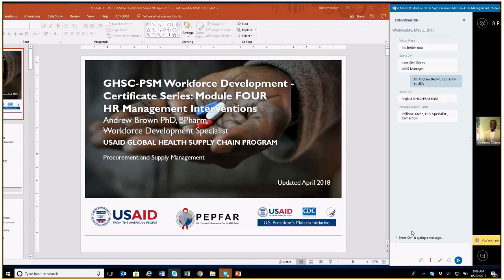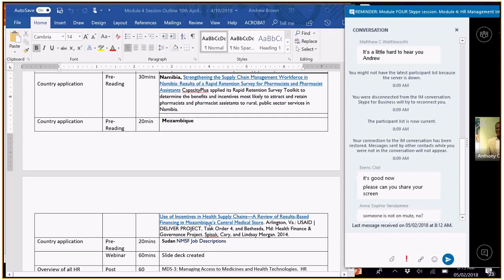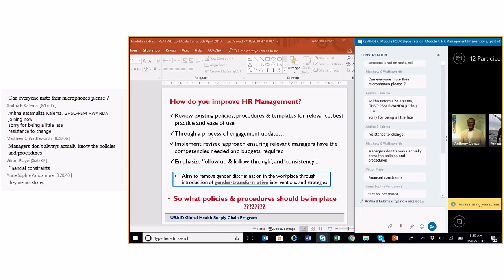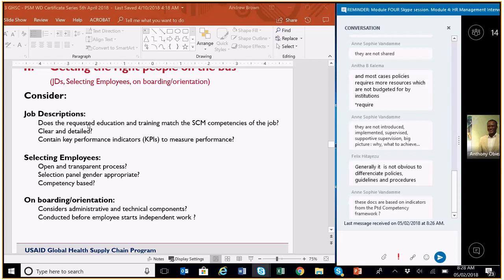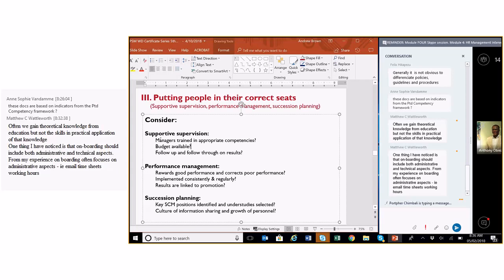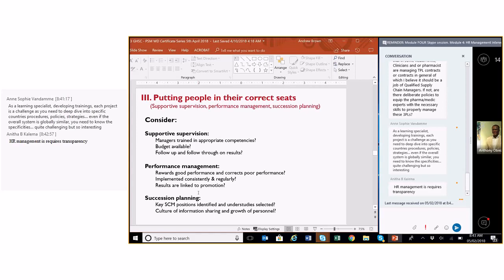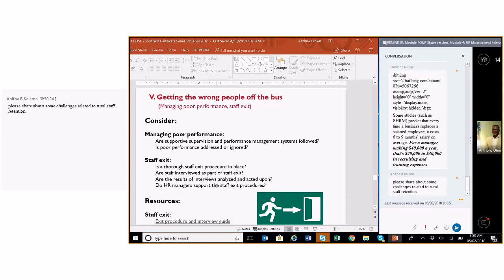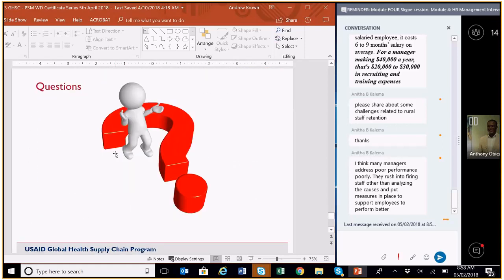Mod 4: GHSC-PSM Workforce Development. HR Management Interventions (May 2018)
At the conclusion of this session participants should be able to:

- Outline the principles that underpin HR Management Interventions
- Explore the guidance and tools that are available to support in country HR Management interventions
- Consider application of these interventions in a variety of country contexts
- Apply learning from this module to the local country context